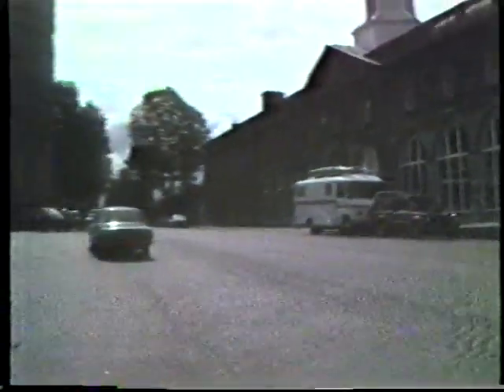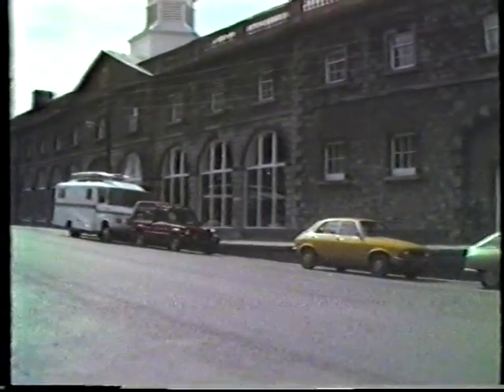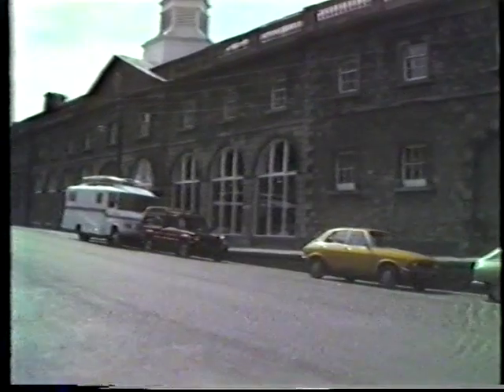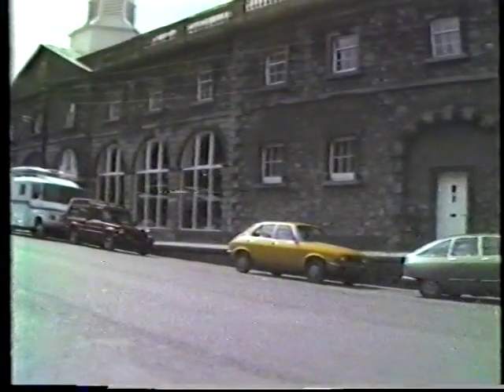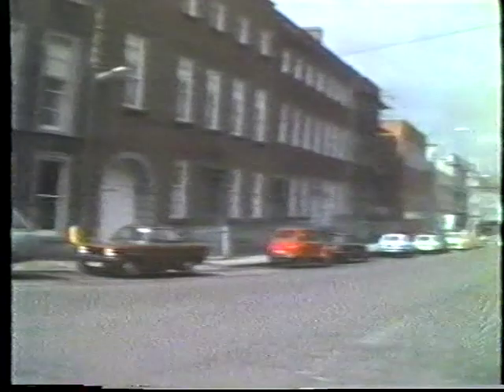Kilkenny in 1980 at The Parade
Some footage off a 30 year old VHS tape that we took in Kilkenny when we had some German visitors over. Kilkenny has changed just a smidge since then!